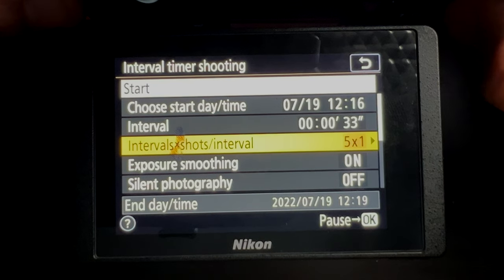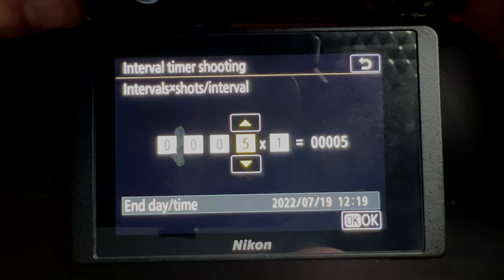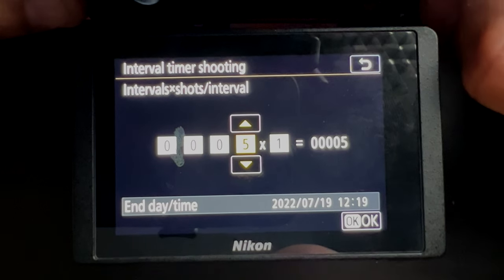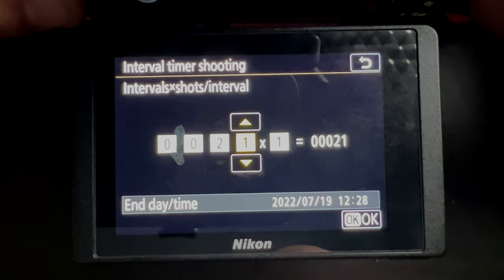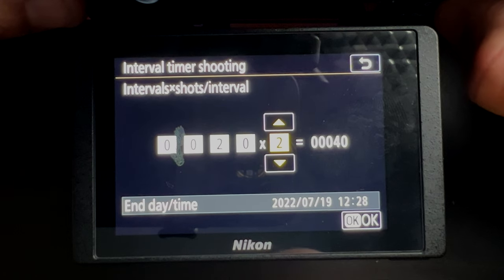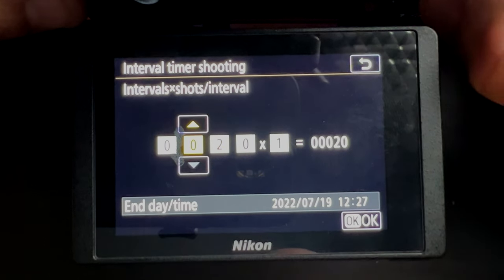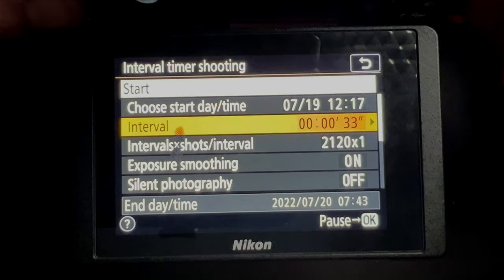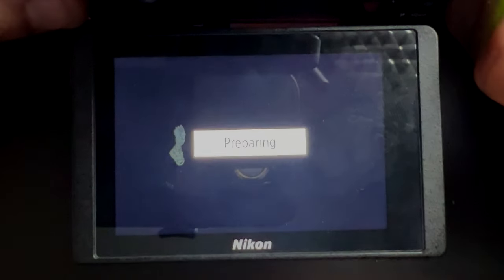Nikon Z Interval Timer - YOU NEED TO KNOW THIS!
Are you asking ‘How do I use the Nikon Interval Timer, on my Nikon Z5, z6, Z7 and Z8?’ The Nikon Z cameras have a confusing interval timer set up. This video explains what you need to know to shoot those time lapses and star trails. Interval timer photography or that interval shooting timer setting, is one of the mysteries of photography, that once you understand it can add so mic to your experience. It turns out that a 15 seconds exposure isn't 15 seconds and a 30 seconds exposure isn't 30 seconds.